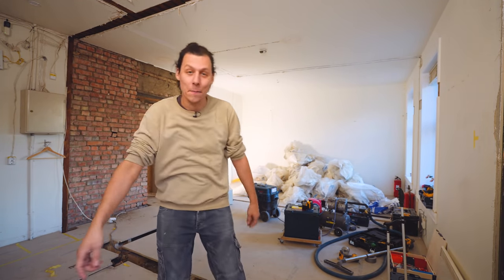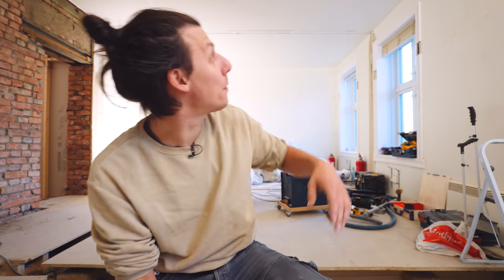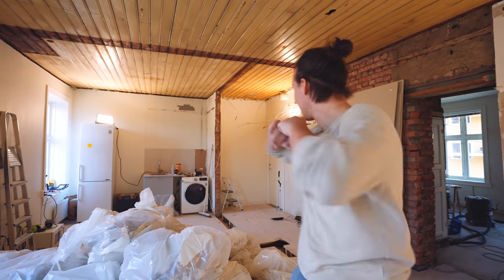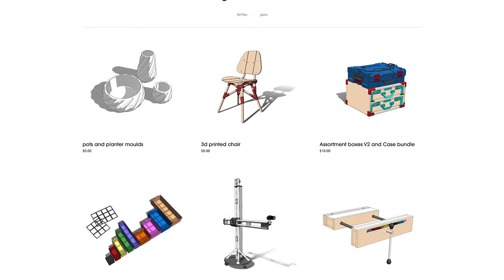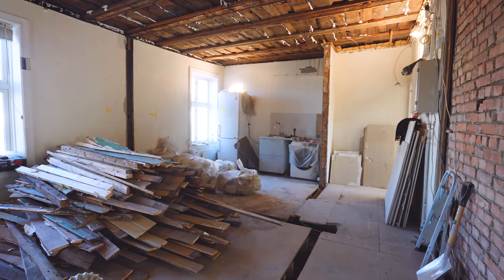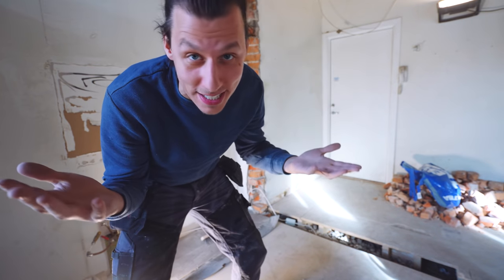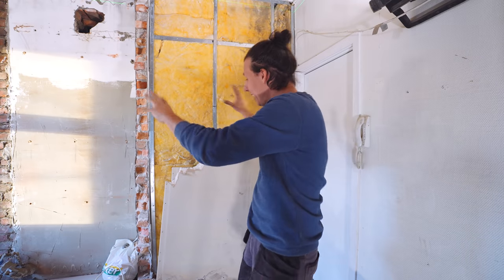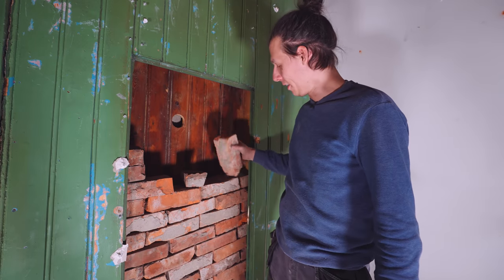Teardown of an 130 Year Old Building